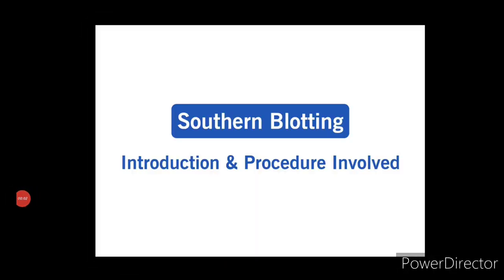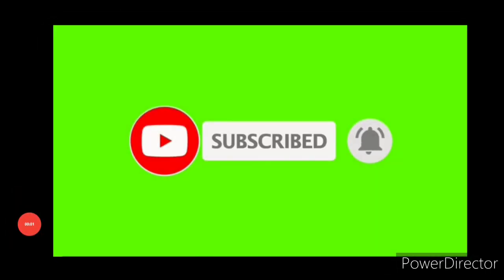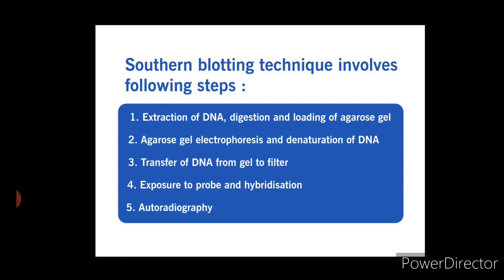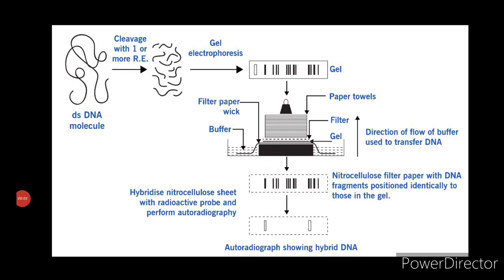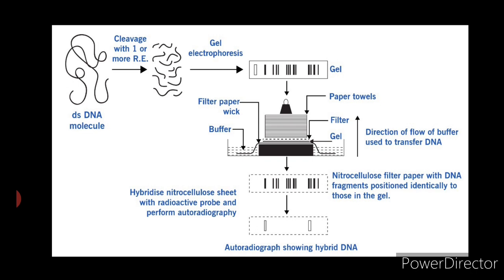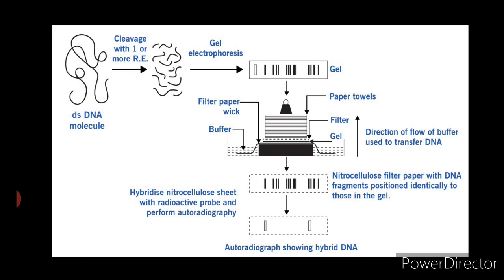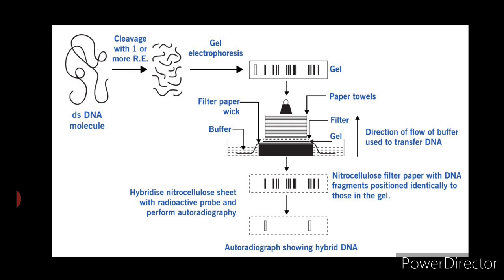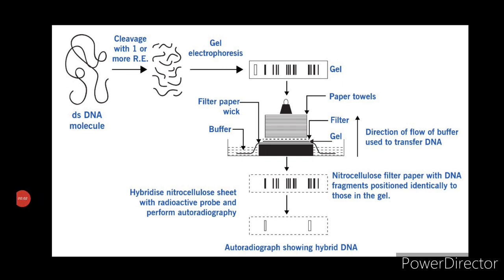Southern Blotting technique:- Introduction and Procedure Involved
This video talks about southern blotting technique. It is one of the most sensitive and popular technique for detection of DNA. It involves main role of Agarose Gel Electrophoresis.

This video describes a short introduction, principle and Procedure of southern blotting technique in detail. In order to understand this topic better I want you all to understand  principle and working of Agarose Gel Electrophoresis. It will help you to understand southern Blotting technique better. Link of the video is added below.

Principle and working of Agarose Gel Electrophoresis.

Reference used for making this video is mentioned below
1) Immunology by Kuby
2) A textbook of Immunology by C.V Rao.

Hope you all liked my video.

Salil Nayak.